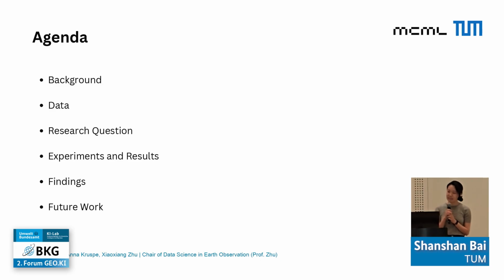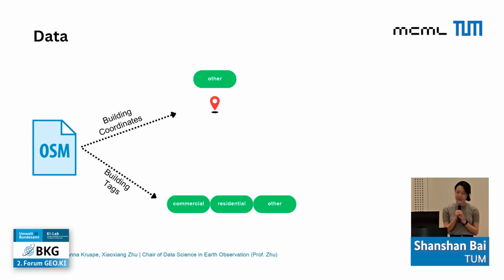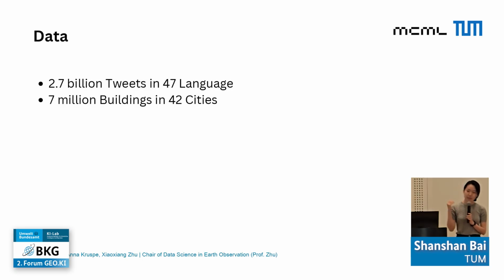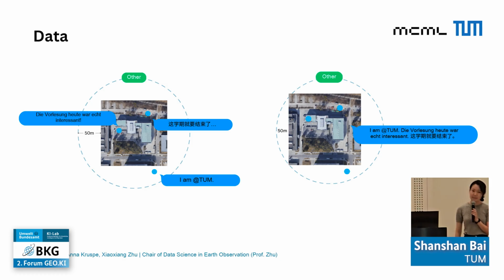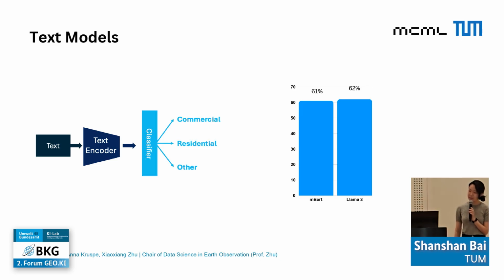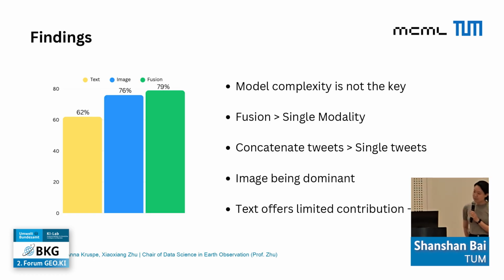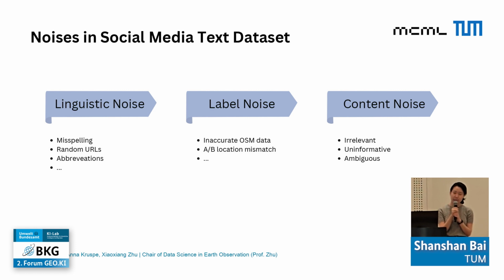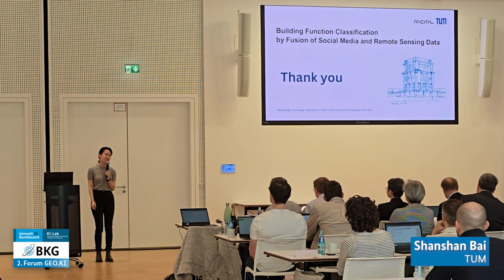Building Function Classification via Fusion of Social Media and Remote Sensing Data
Das 2. Forum GEO.KI fand vom 2. bis 3. April 2025 in Präsenz im House of Logistics and Mobility (HOLM) am Frankfurter Flughafen statt.

Die Veranstaltung wurde vom BKG und dem KI-Lab am UBA organisiert.

Vortrag der Session 4: Innovative Anwendungen und Datenfusion

"Building Function Classification via Fusion of Social Media and Remote Sensing Data" von Shanshan Bai (Technische Universität München)